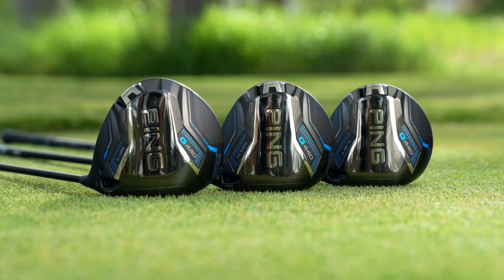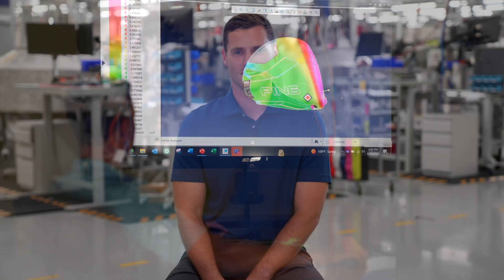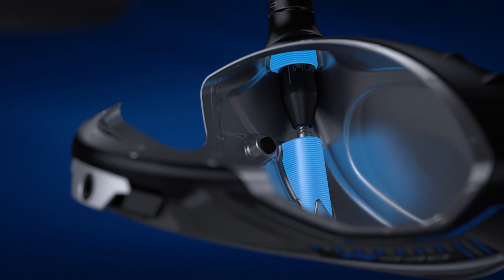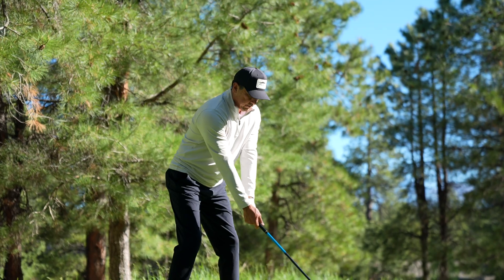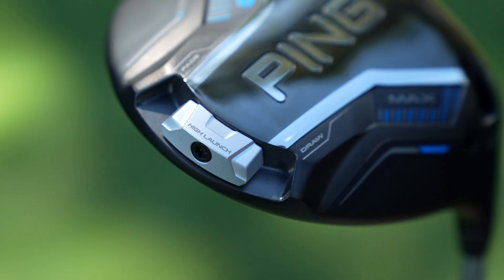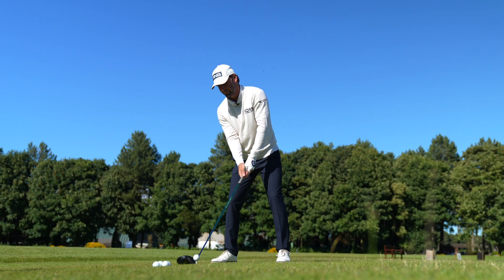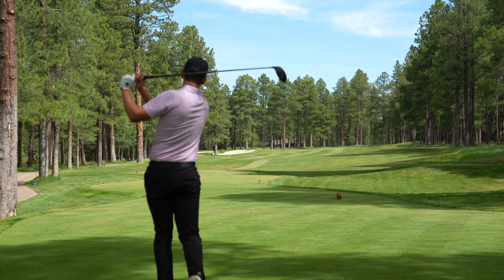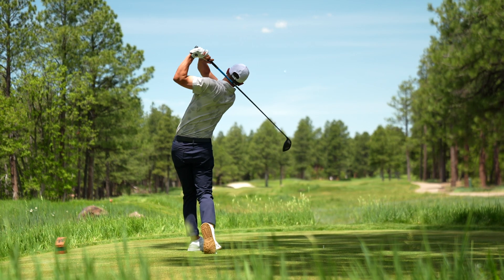Behind the Design: G440 Drivers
Optimized to amaze. Uncover all of the design details that went into the G440 driver family from Travis Milleman, PING Design Engineering Manager.